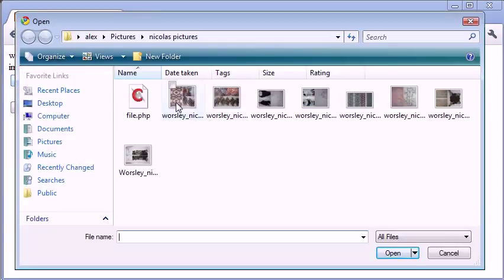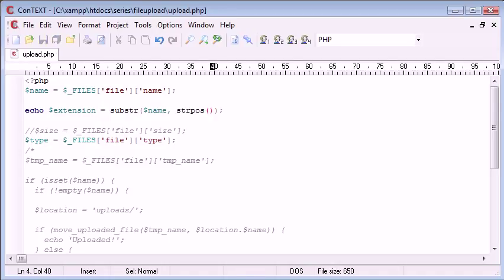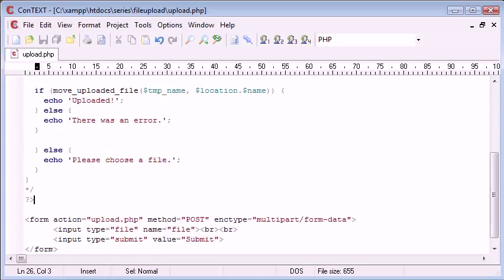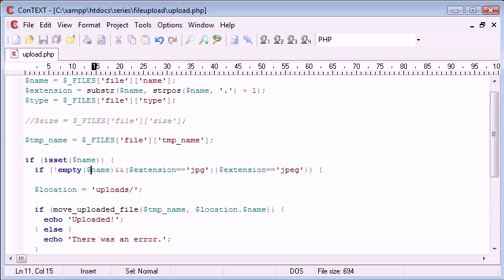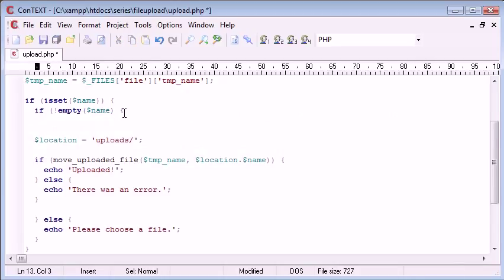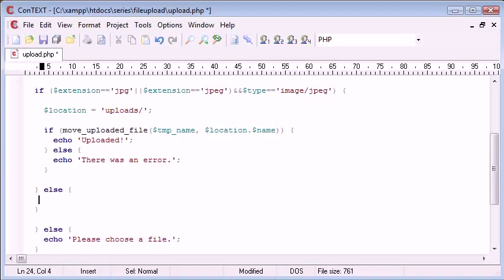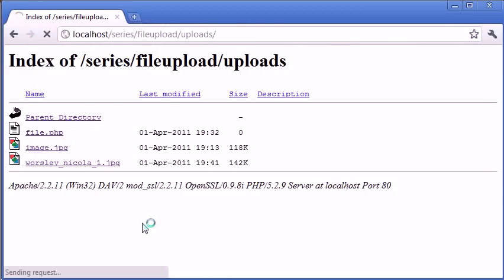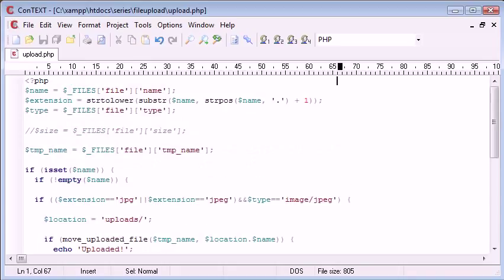Beginner PHP Tutorial 91 Uploading Files Restricting File Extensions Part 2